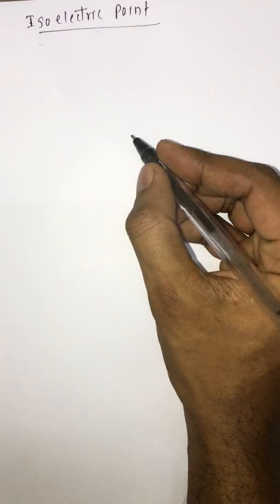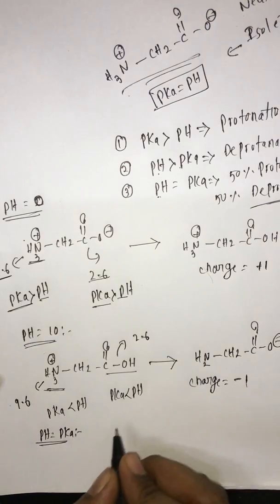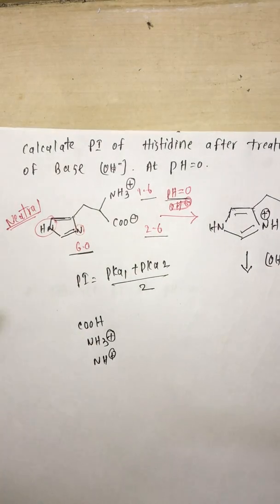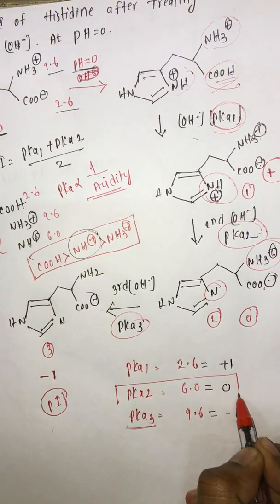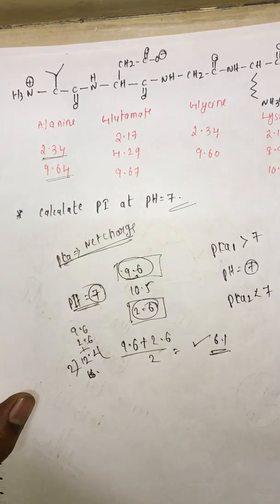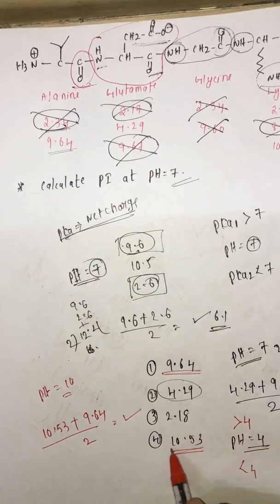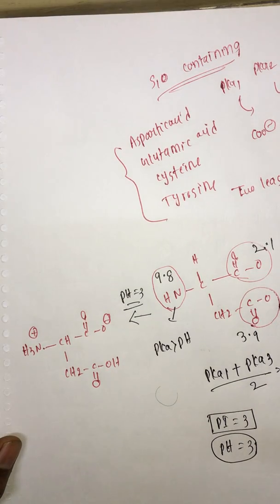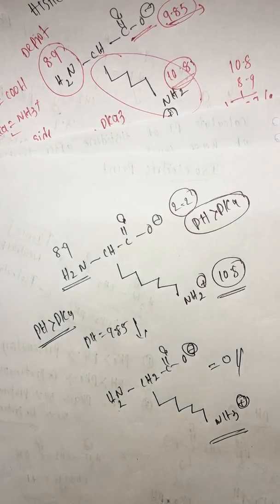Isoelectric point, Amino acids